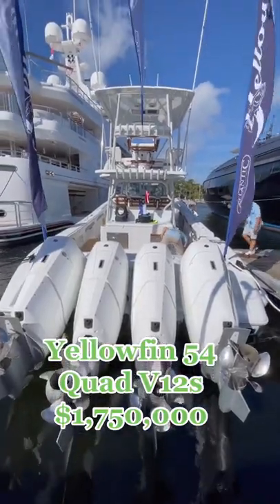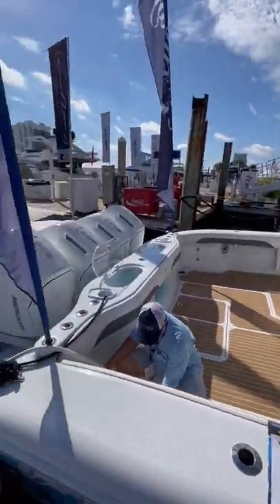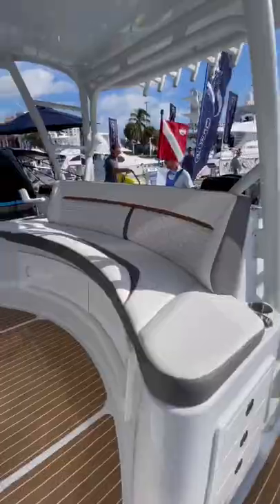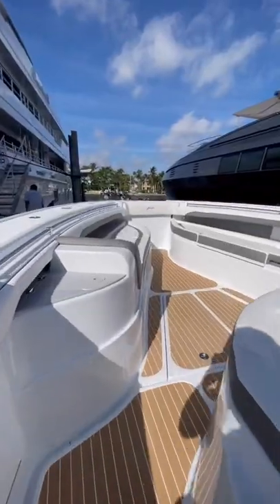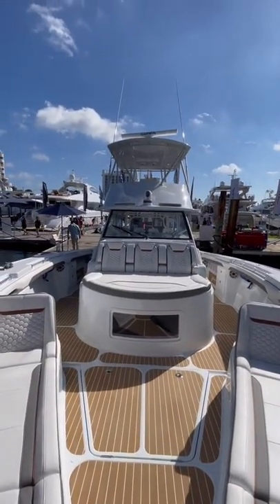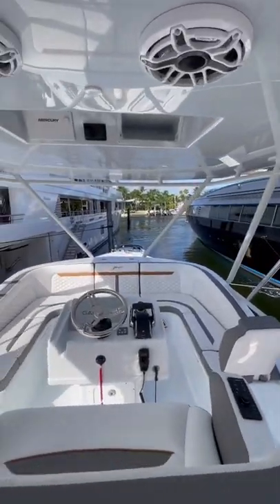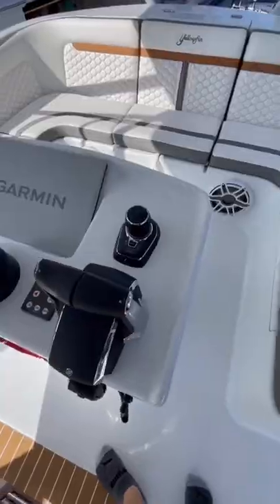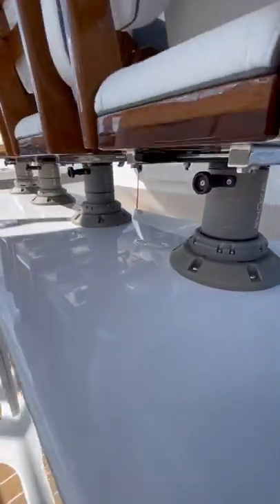Tour of a Yellowfin 54 with Quad V12s